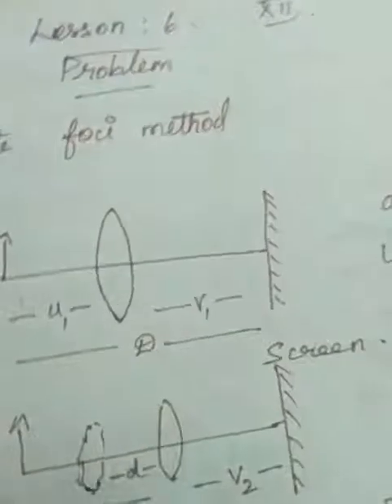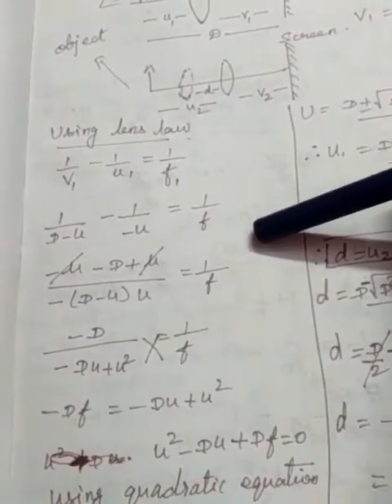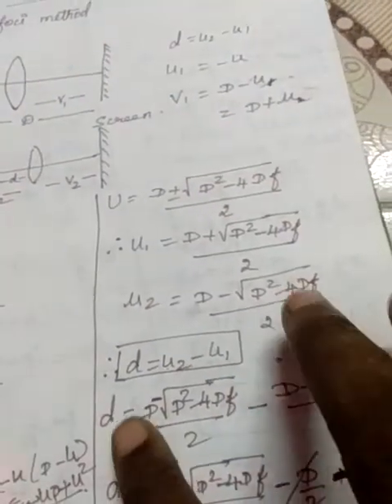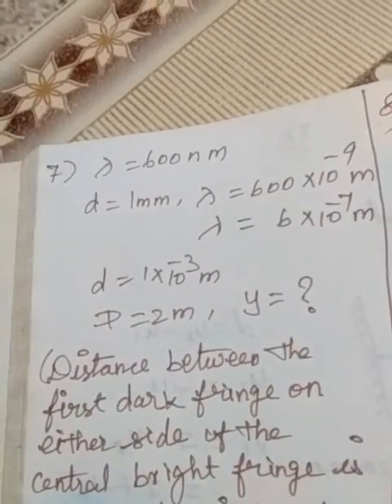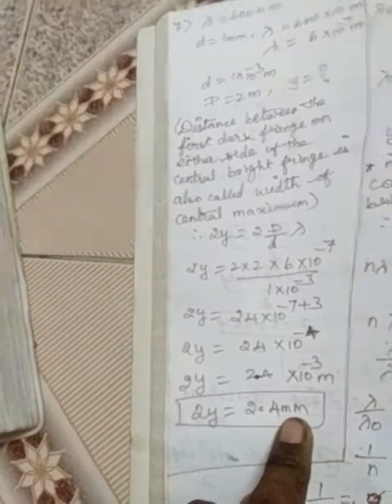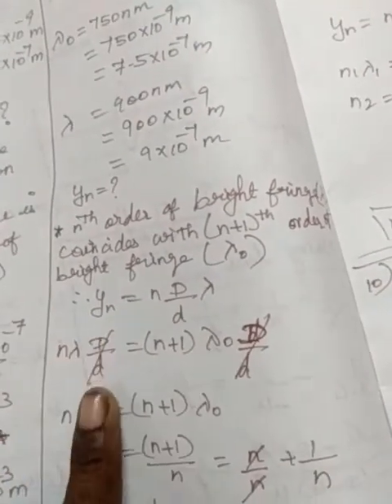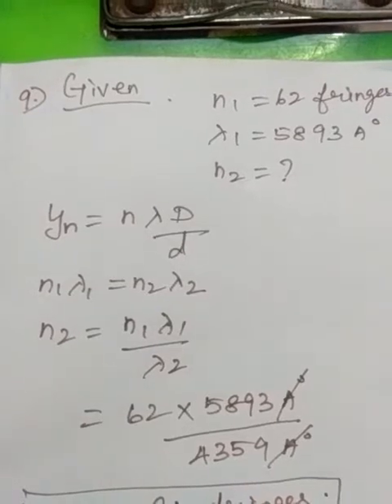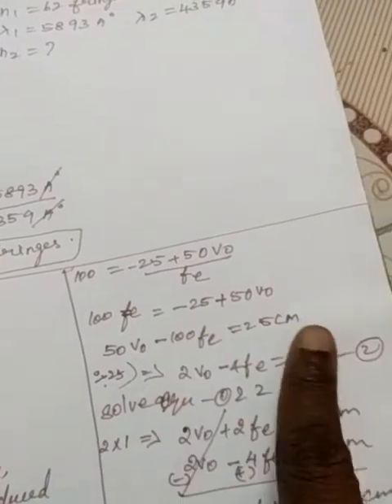12th physics unit 6 numeric problems